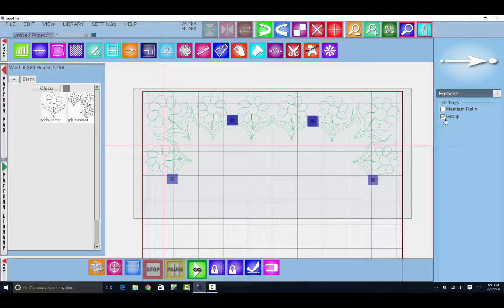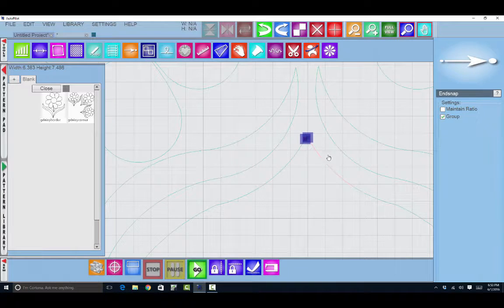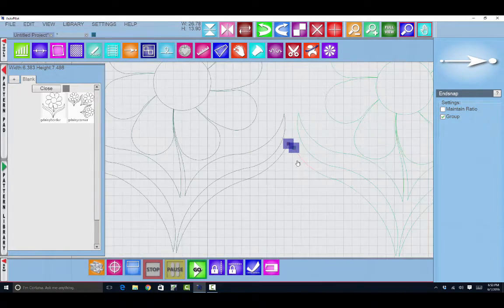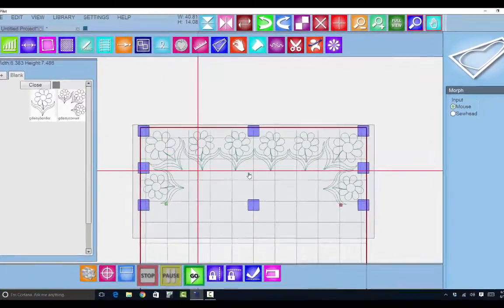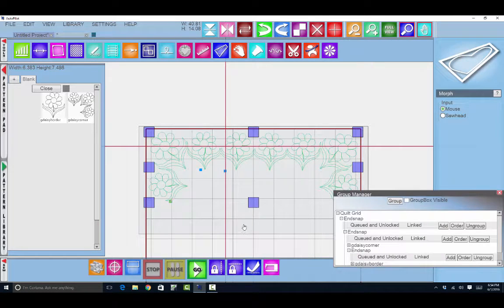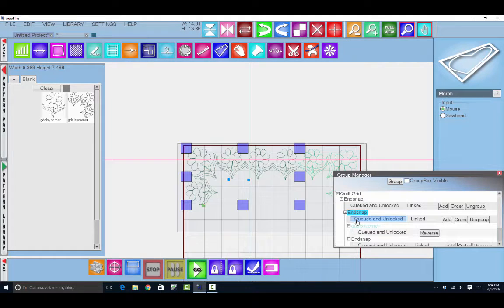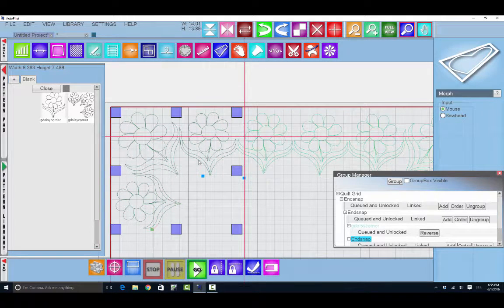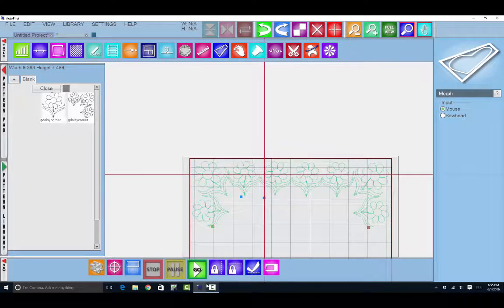AutoPilot Mach 3 Endsnap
How to use the Endsnap feature in AutoPilot Mach 3 software.